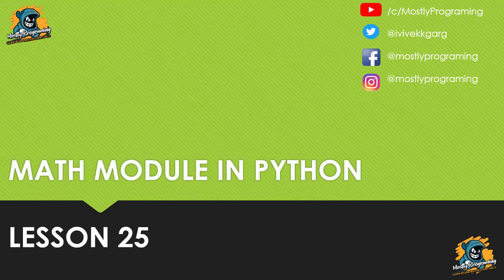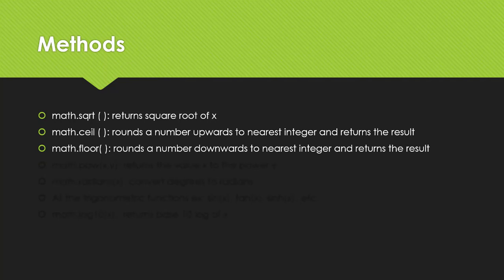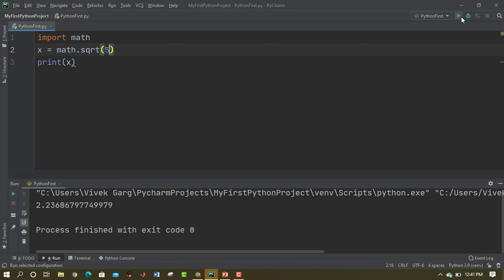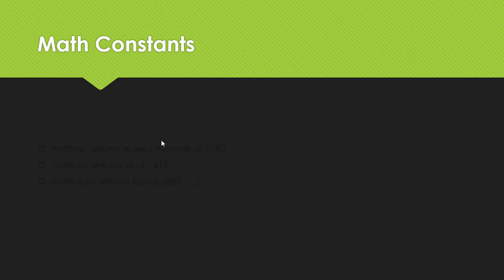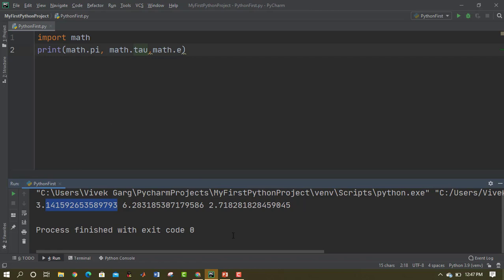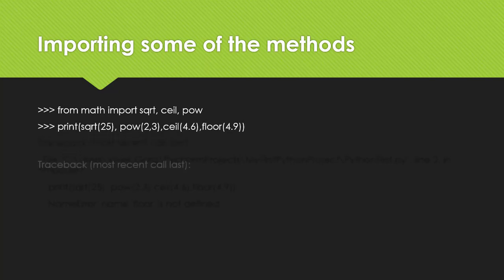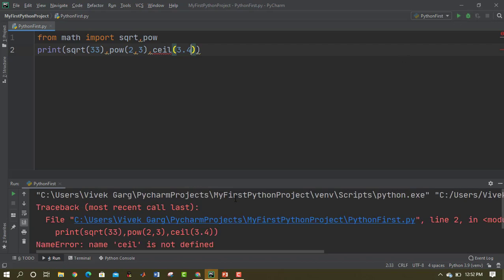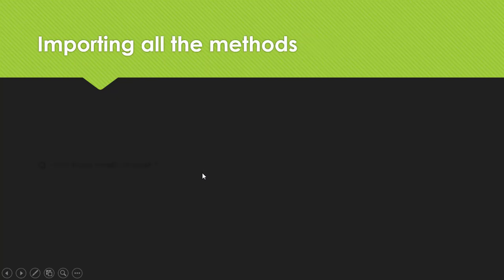#25 Math Module| Ceil, Floor, Pow, Sqrt in python| Complete Python Course 2020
Ceil, Floor, Pow, Sqrt methods in python.
In #25 of Learning Python from Scratch, we have covered the following topics:
1. Math Module in python
2. Import Math Module in python
3. Methods in the math module
4. Ceil, Floor, Pow, Sqrt methods
5. Math Constants
6. Importing some of the methods
7. Importing all of the methods
8. Significance of * in python